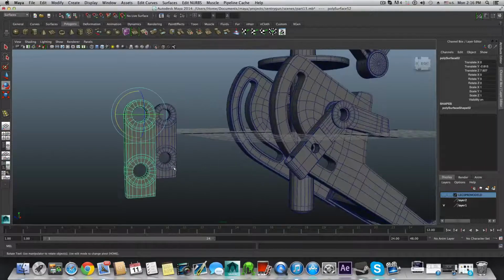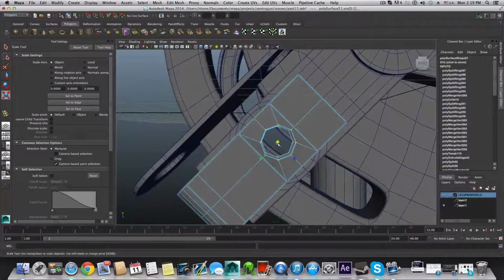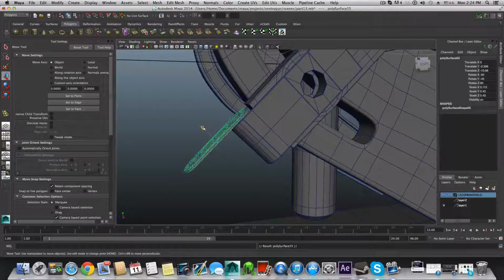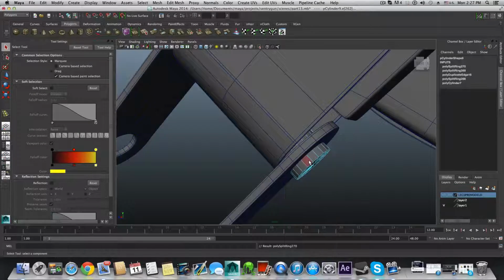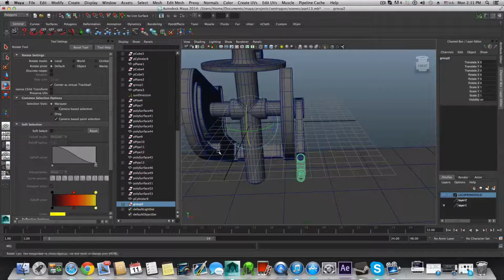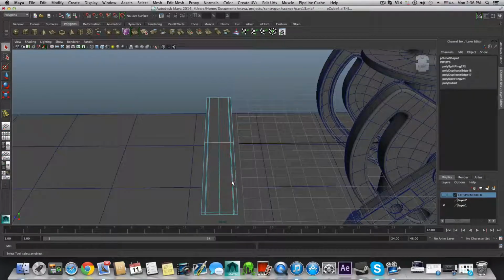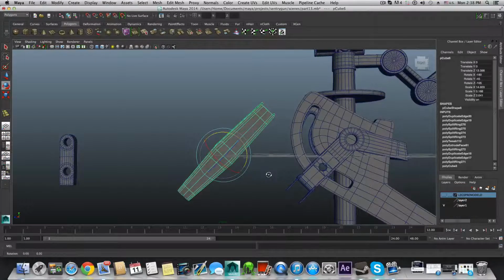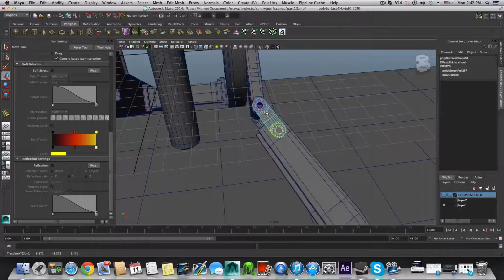Maya Modeling Tutorial- TF2 SentryGun part 14